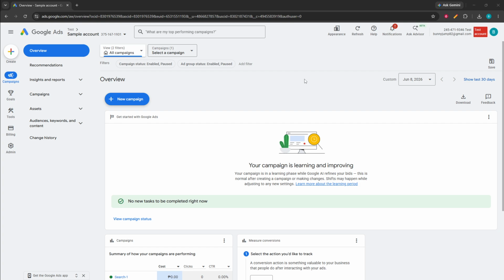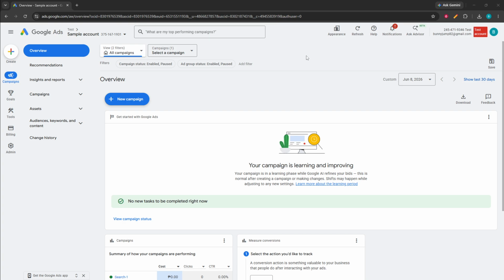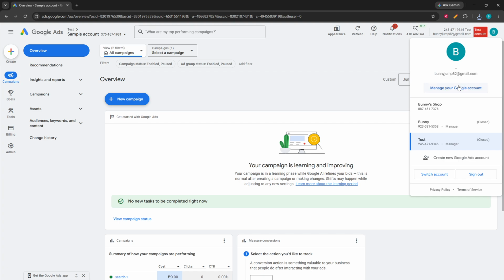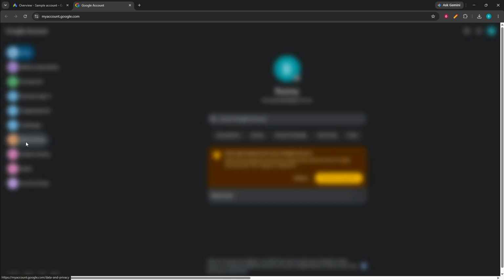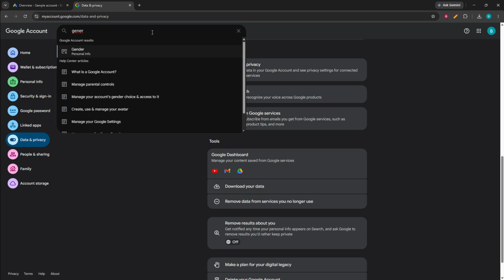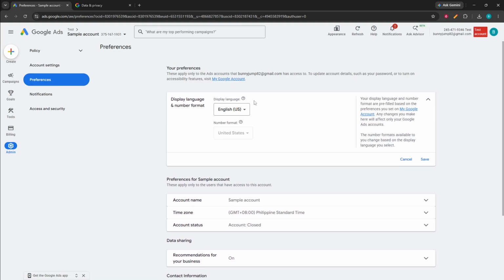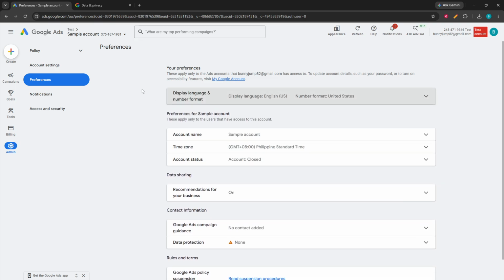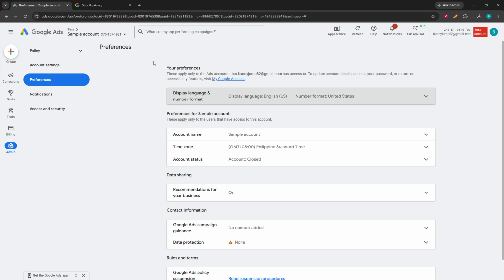How to Change Display Language on Your Google Ads Account (Full 2026 Guide)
Learn how to change the display language on your Google Ads account step by step.

Perfect for customizing your Google Ads interface.